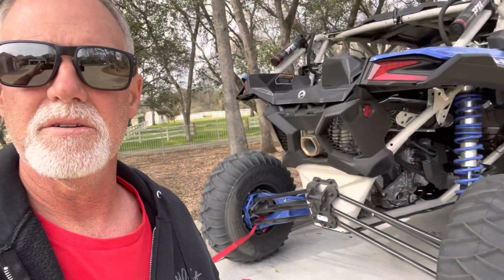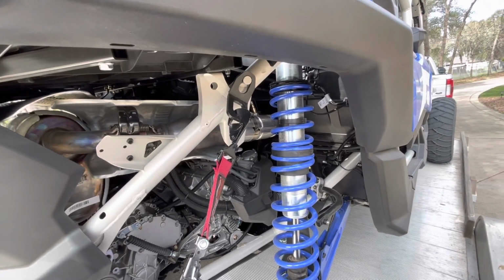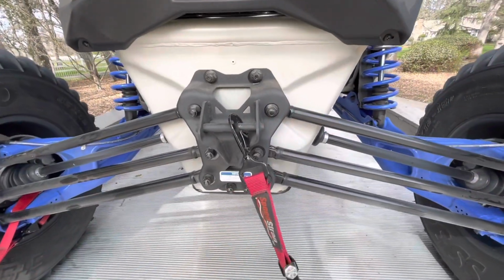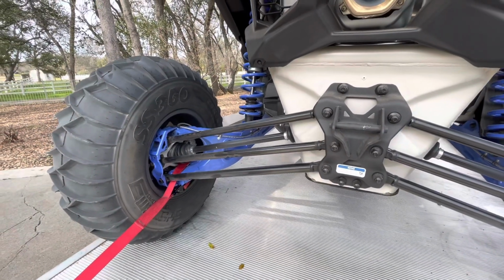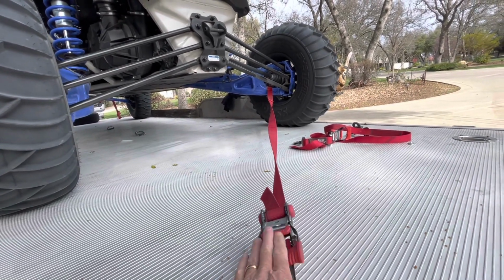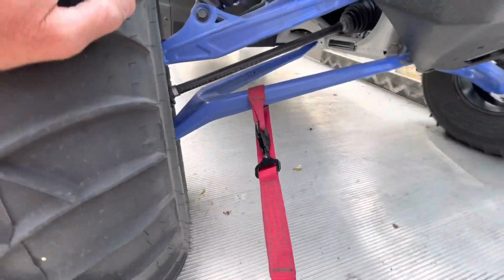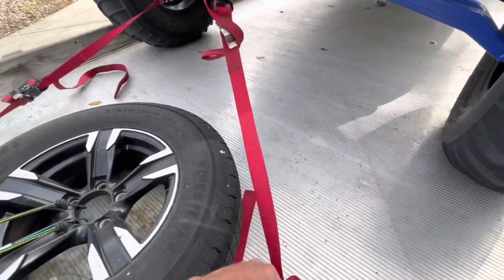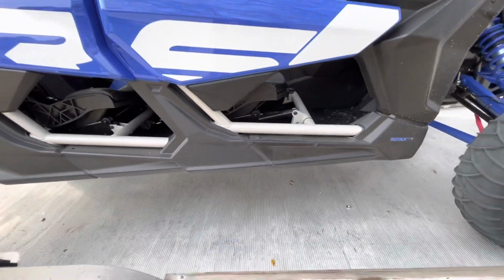How to tie down your Can-Am Maverick X3 to your Trailer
Here are a few different ways you can strap down your Can-Am Maverick X3 on your trailer.  In general, here are a few rules:
1. Do not compress the suspension if at all possible
2. Straight line front-to-back is best
3. Farthest out on the suspension near the wheel is best